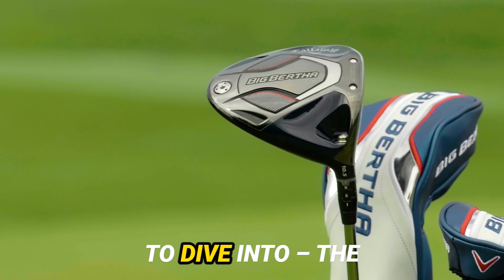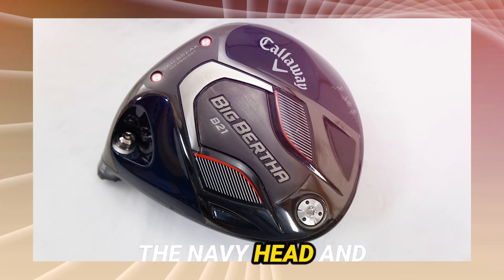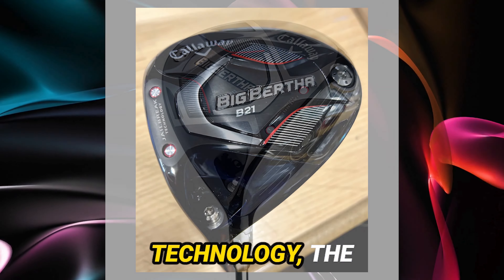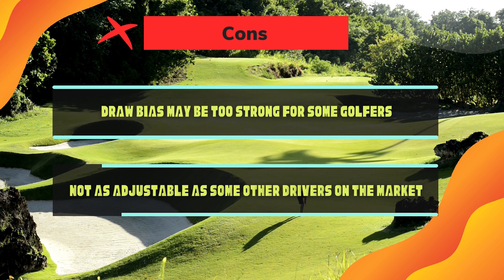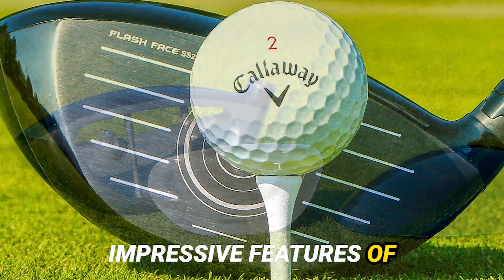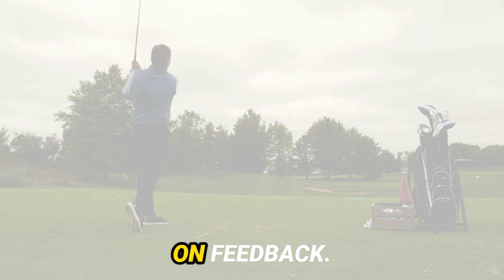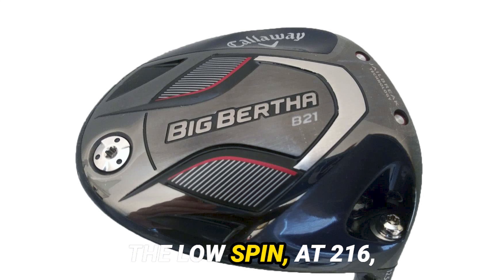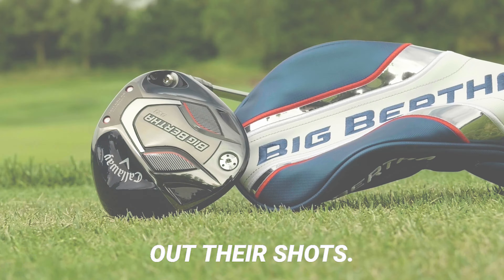Callaway Big Bertha B21 Driver Review: The Most Forgiving Driver on the Market?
Callaway Big Bertha B21 Driver Review: The Most Forgiving Driver on the Market? Callaway's Best Driver Yet. The Ultimate Guide for High Handicappers.

 Key Points:

Draw-Biased Design: Discover how the fixed weight at the back and internal weights in the front and heel help combat fades and slices.
Visual Appeal: Dive into the stunning navy head, carbon-effect top section, and the toed-in setup that signifies its draw bias.
Performance Metrics: Uncover the club's impressive performance data, with a carry distance of 300 yards, a smash factor of 1.48, and a ball speed of 168 mph.
⚙️ Technology Talk:

Explore the incorporation of proven features like Jailbreak technology for energy transfer and Flash Face technology for enhanced ball speed.
Learn about the carbon crown and how it contributes to the club's unique sound and feel.
👍 Pros:

Very forgiving
Draw bias for straighter shots
Flash Face technology for increased ball speed
Satisfying sound and feel
Suitable for a wide range of swing speeds
👎 Cons:

Draw bias might be too strong for some
Limited adjustability compared to other drivers
🛠️ Customization Options:

Understand the potential for loft adjustments with the 9-degree head and neutral setting.
Appreciate the adaptability showcased with the standard RCH-55 shaft.
👤 Another Perspective:

Get insights from a different reviewer focusing on design, feel, sound, and overall performance.
Explore surprising aspects, including the unexpected neutrality in ball flight and minimal drop in ball speed on off-center hits.
📊 Detailed Performance Breakdown:

Delve into the reviewer's experience with metrics like club head speed, ball speed, and spin.
Understand how the draw bias contributes to consistent and straight shots, even on miss-hits.